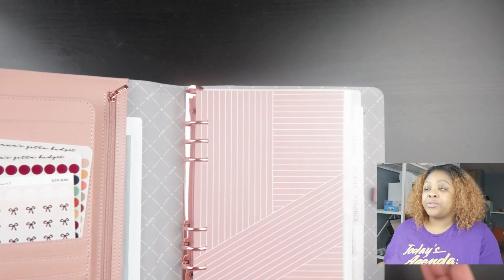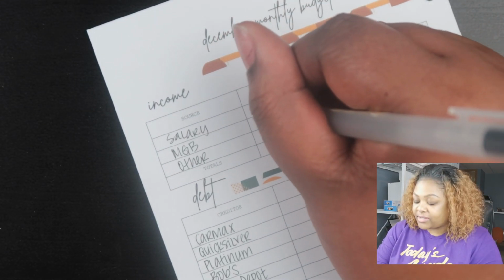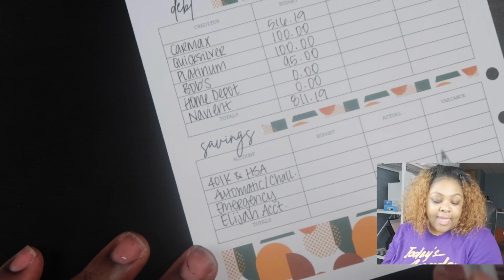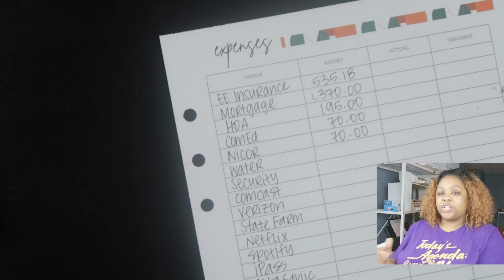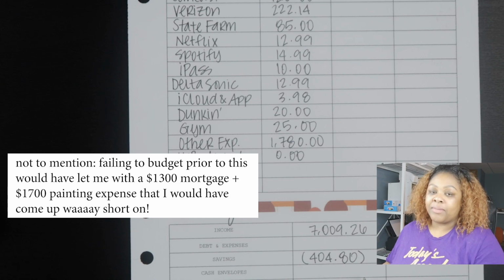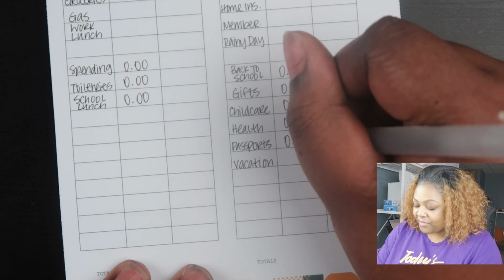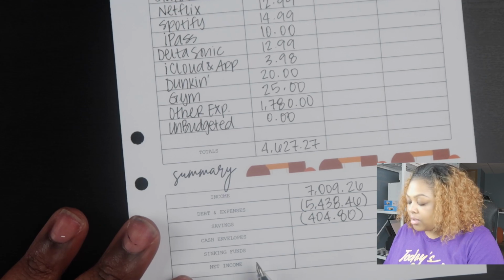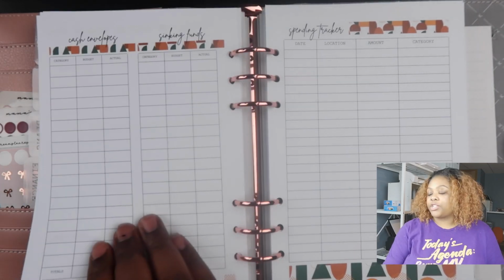New House Budget | December 2020, Real Numbers | MamasGottaBudget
The signup for my free digital budgeting livestream is now CLOSED! Thank you so much to everyone who has signed up- be sure to check your emails for the link!

Please let me know if you like by giving a thumbs up and commenting below!

Write Meeee :
Mama's Gotta Budget
Westchester, IL 60154

My fav products :
Filofax Budget Wallet
Mildliner Highlighters

Uber Eats Code, because food | eats-n6tr3

Tech used in this video:
Face-to-face camera: Sony A6400
Overhead camera: Canon G7x
Overhead mount